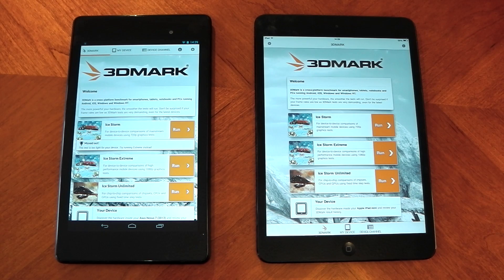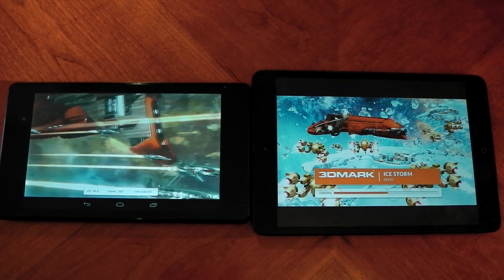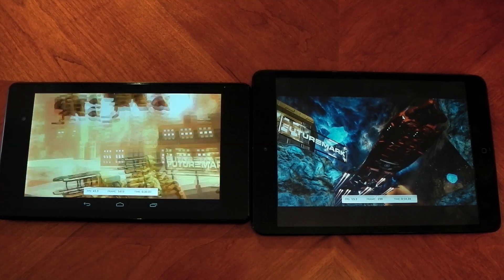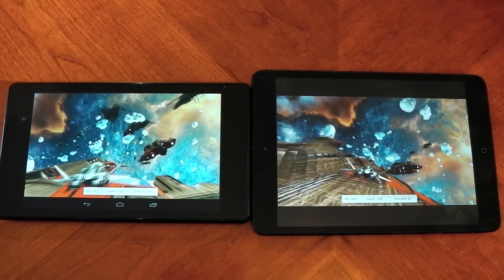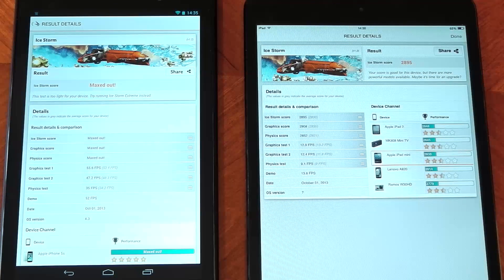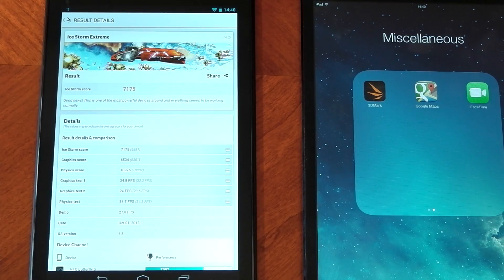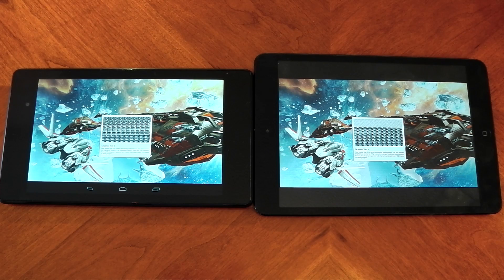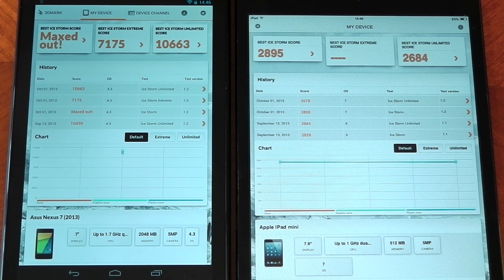Google Nexus 7 (2013) vs. Apple iPad Mini - 3DMark - Cross platform benchmark